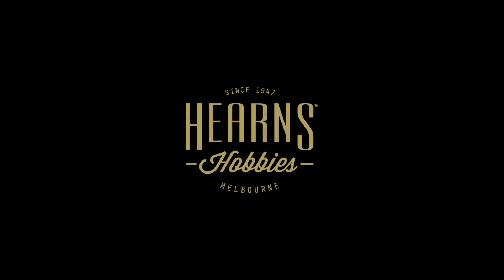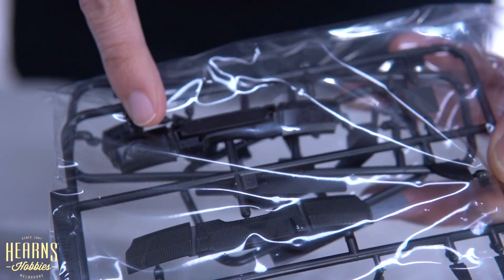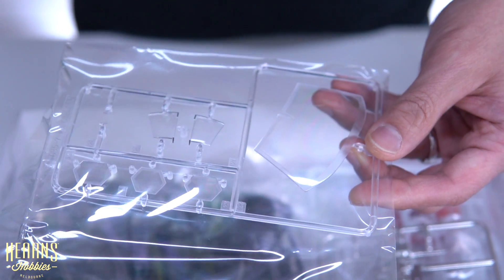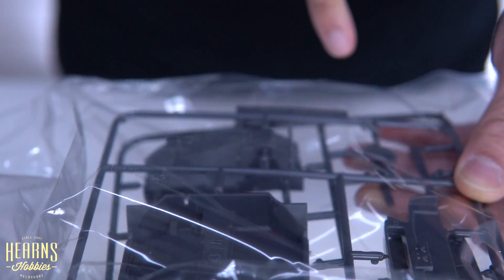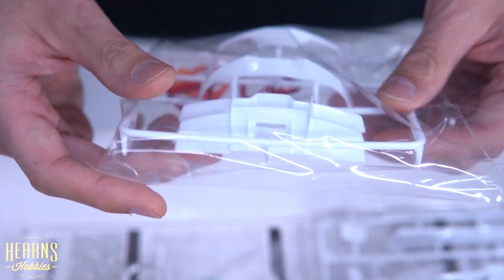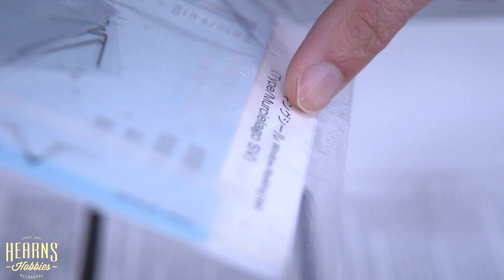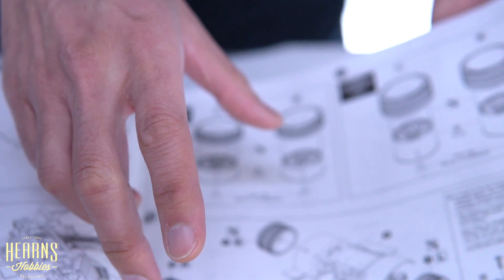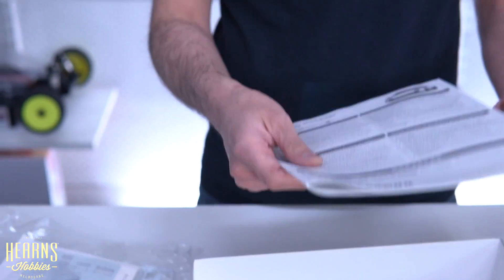Unboxing the Aoshima Lamborghini Murcielago LP670-4 SV. Plastic Kit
BJ unboxes Aoshima's Lamborghini Murcielago LP670-4 SV. A powerful and near fully kitted car. And this plastic kit definitely meets up to the same level of features and detail, and then some in a petite scale model. Making this one classy plastic kit for any car collector!